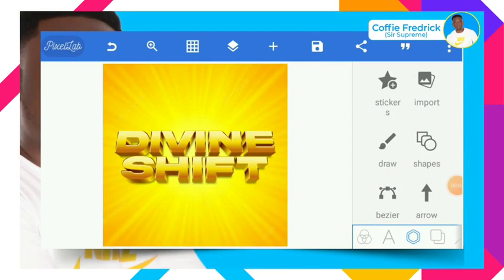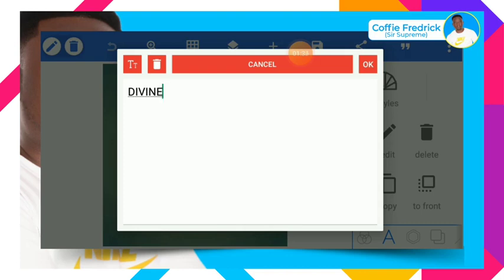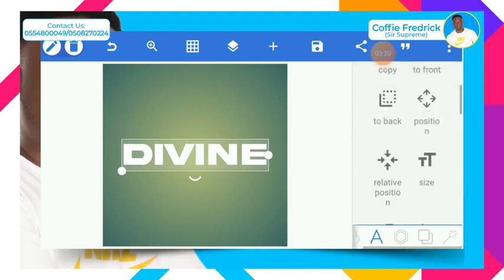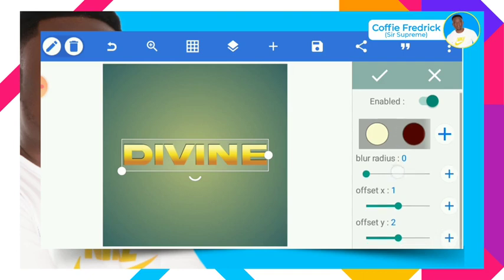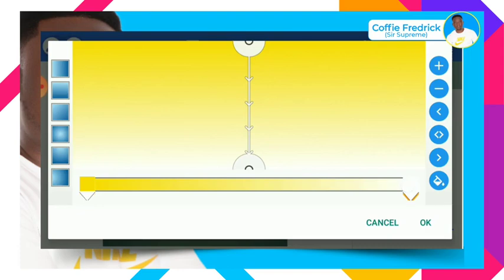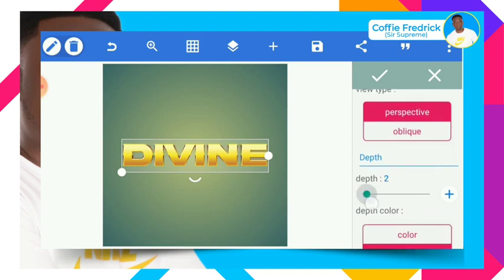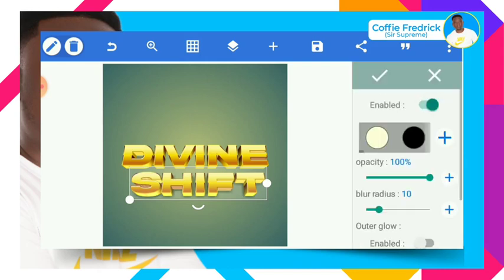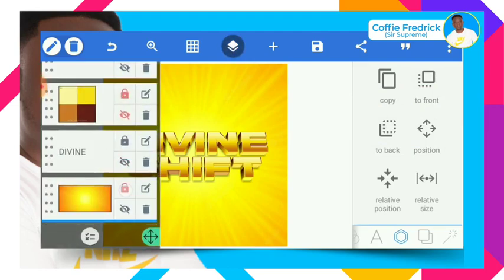Divine Shift 3D Text Effect in Pixellap Using your Smartphone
In the tutorials, you will learn how to professionally design an outstanding 3D text on pixellab using your smartphone.